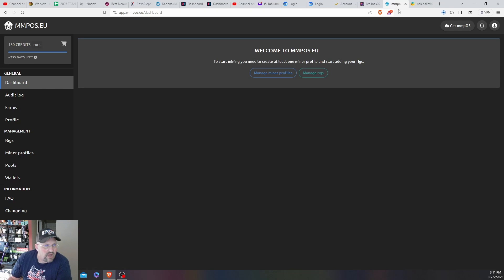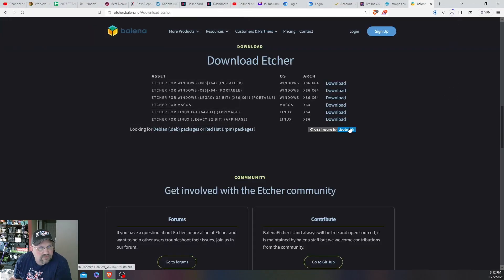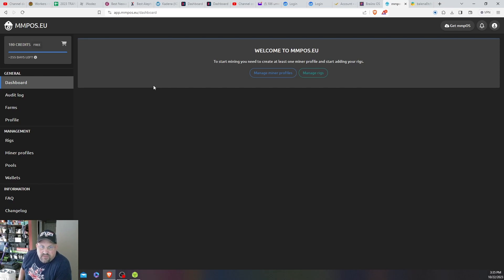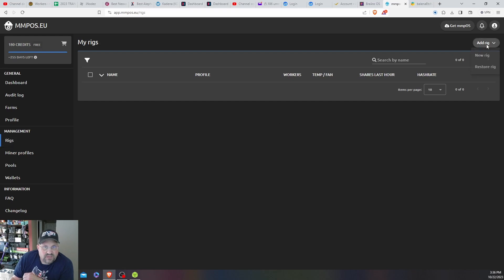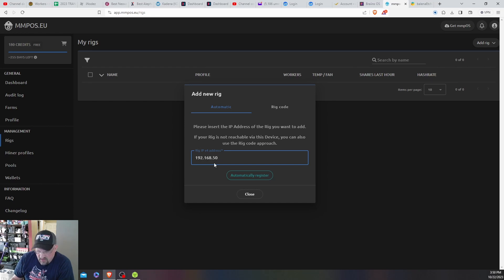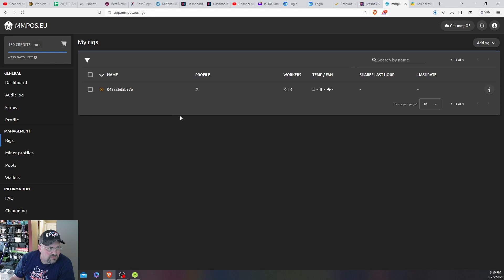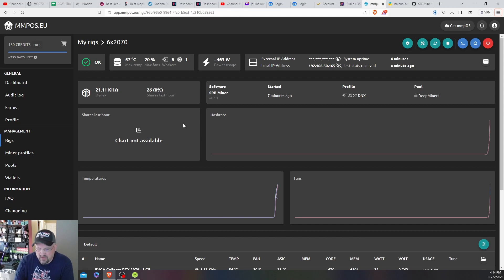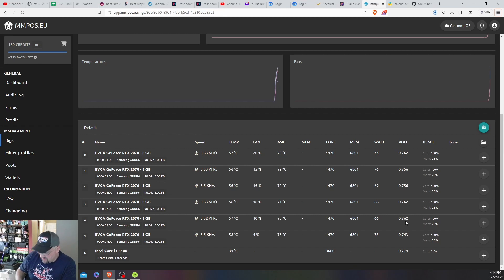Setup - MMPOS Mining OS - Download and Install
I am trying out MMPOS Mining OS. In this video, I walk through the download, install, and setup of MMPOS.  I don't have much experience with it so we will learn as we go along.  Apparently I created an account a long time ago, but didn't remember.  Below are the links needed to get up and running.

Samsung USB Drive Used in the video

I've bought my S19's from BT-Miners along with my iBeLink BM-K3 and had a great experience every time

Hardware Wallet that I Used Since 9/2018 - Trezor One
Not your Keys, Not your Coins

Just like any exchange, make your sale and withdraw. Don’t leave it on there.

I used the 12x24 and 14x24 size but they have many other options to choose from.

Amazon Links to Products used in the Shed:
180W PSU Used for KS0's with Overclocked Firmware
14x24 Filters Used for Vents